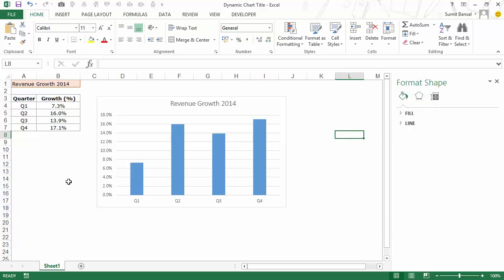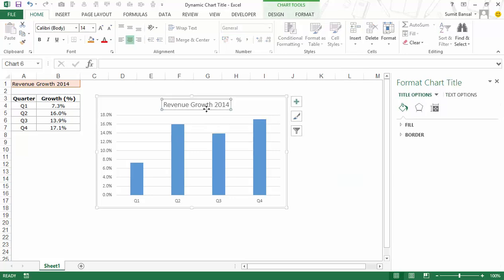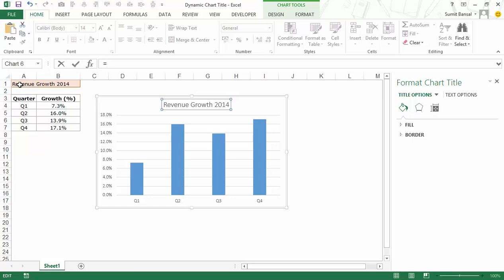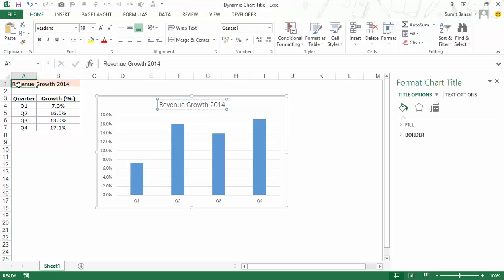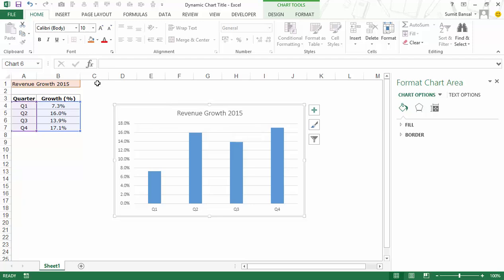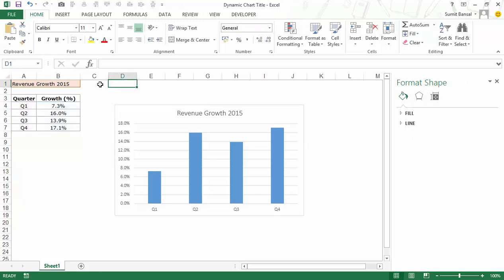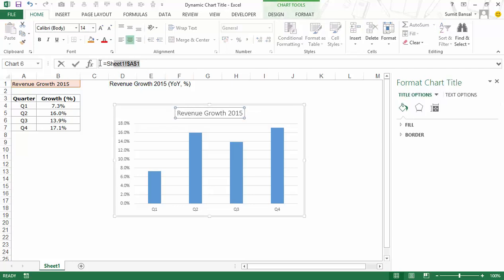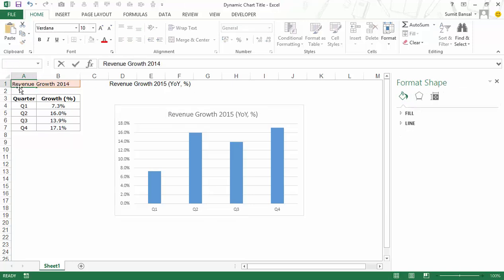How to Create Dynamic Chart Titles in Excel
In this video tutorial, learn how to create dynamic chart titles in Excel.

Now you don't need to manually update the chart titles again and again. You can simply link it to a cell and it gets updated whenever there are any changes in the cell value.